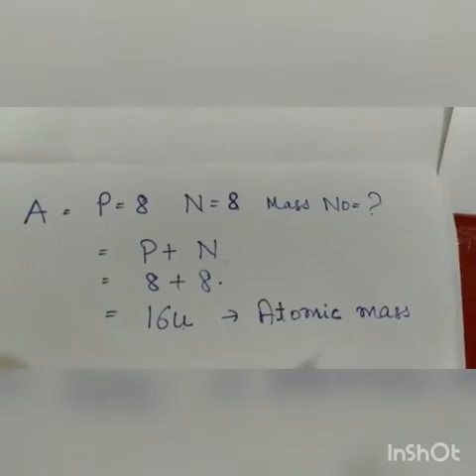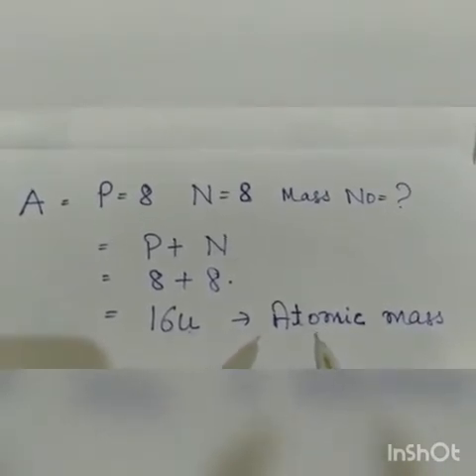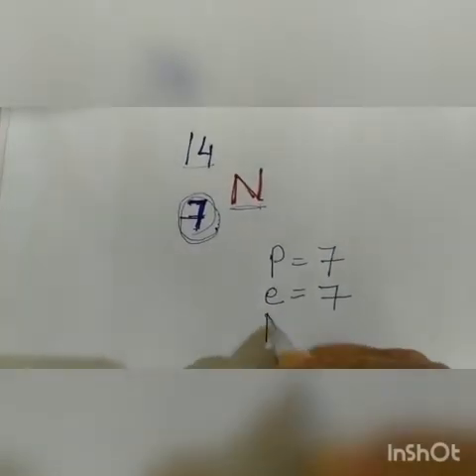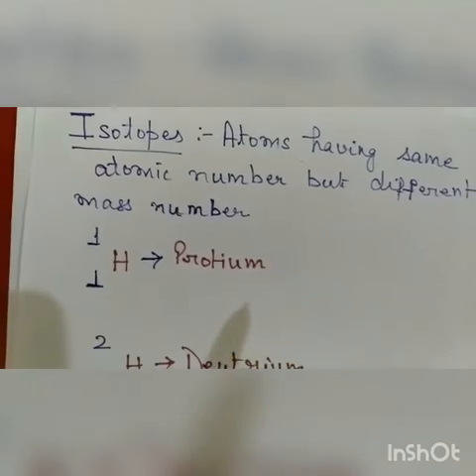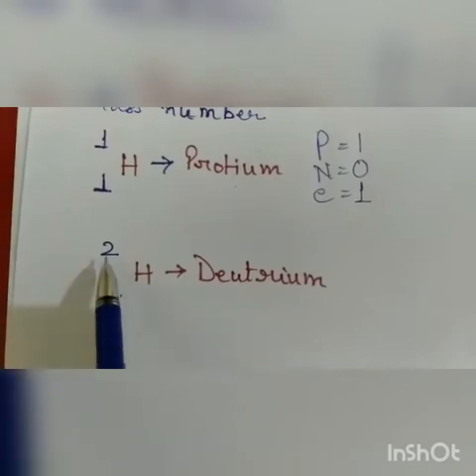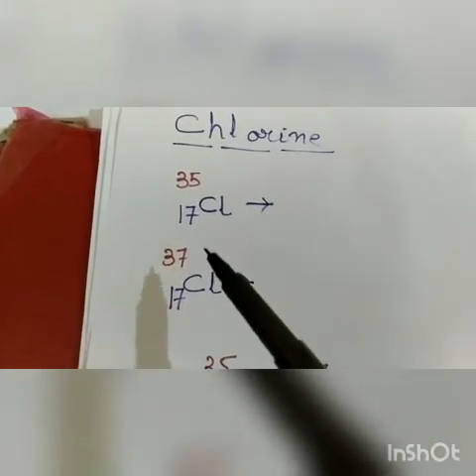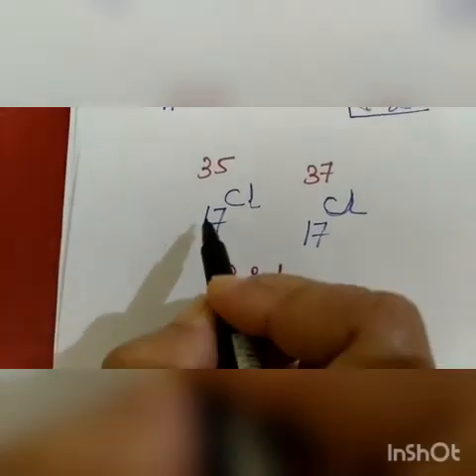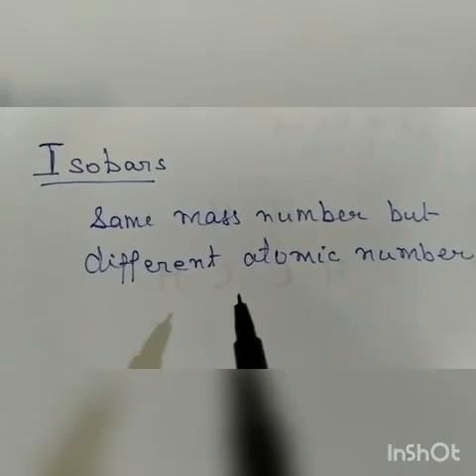Class IX: Chemistry - Structure of an Atom (last part)